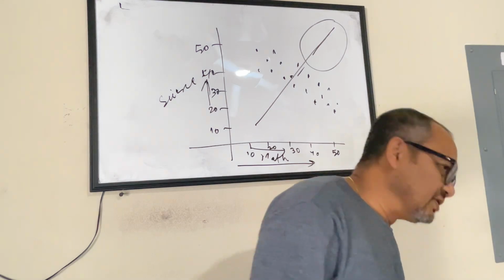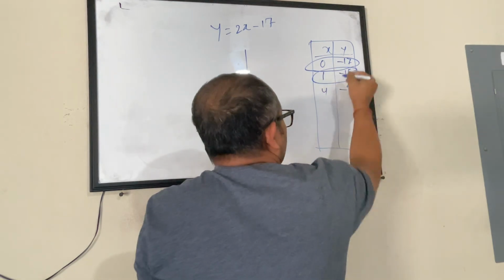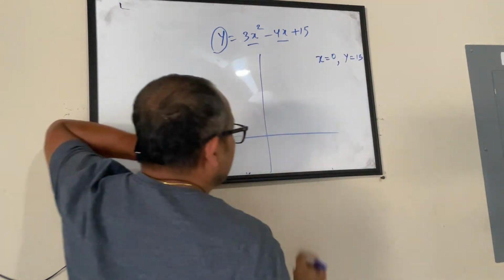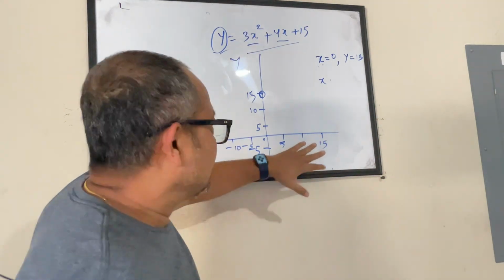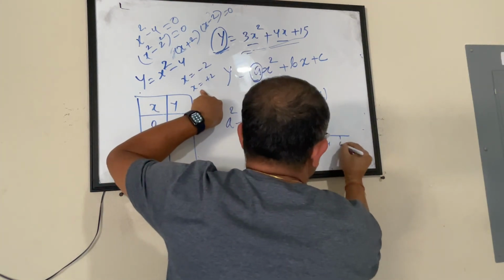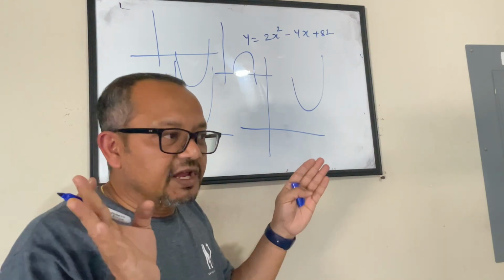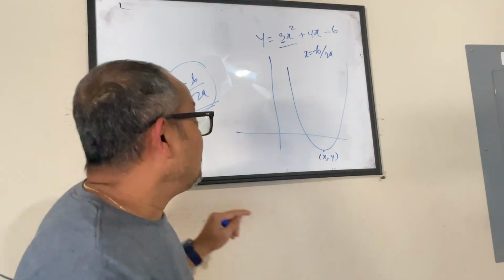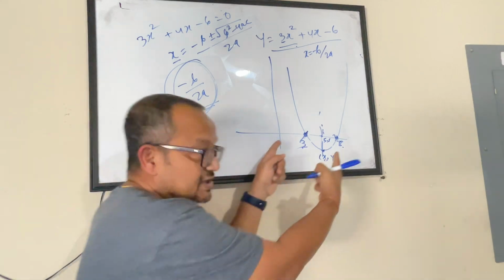SAT Prep || Decoding Quadratic equations and graph